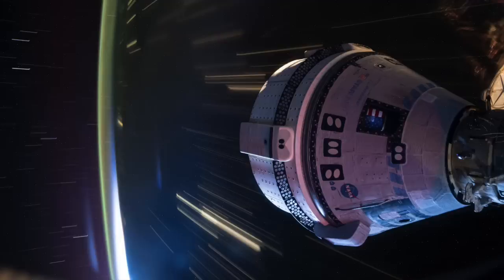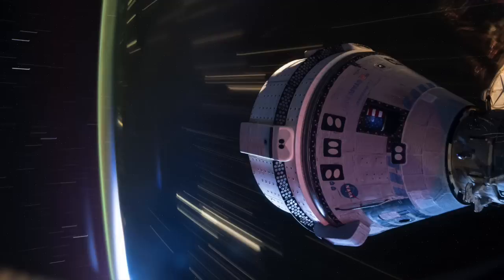DEVELOPING! Strange Sounds Coming From Boeing Starliner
NASA Astronauts have recorded a strange pinging sound coming from onboard Boeing Starliner. Station and ground teams are investigating.